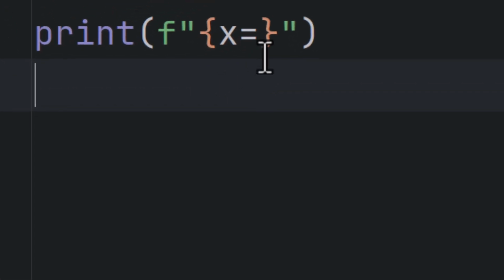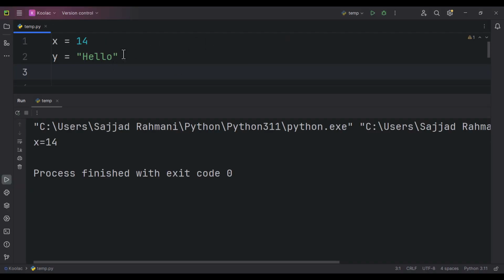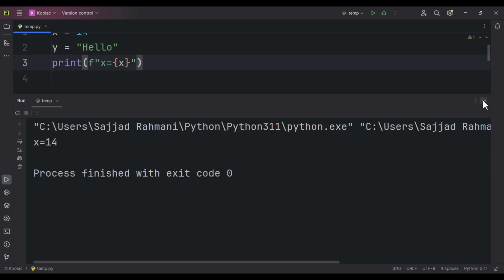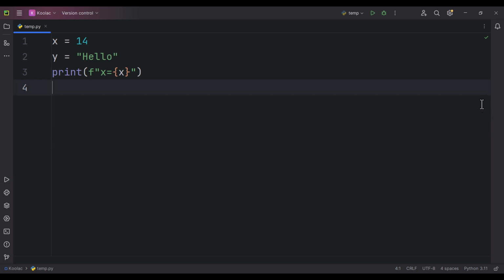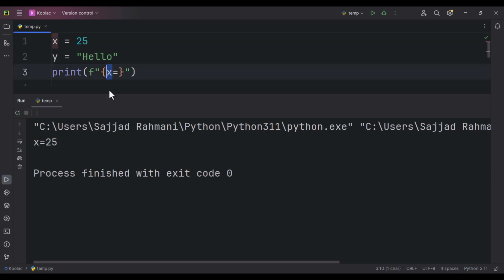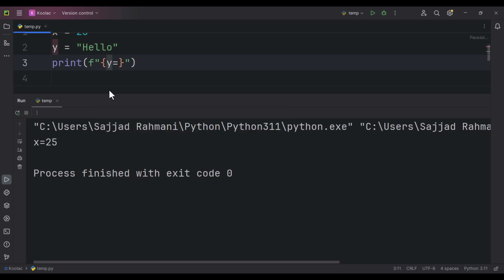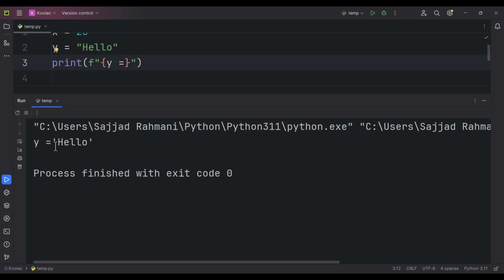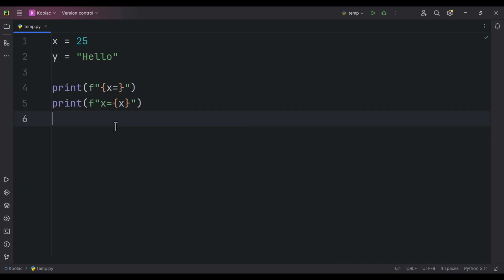99% don't know this in Python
What does = after a variable mean in f-string in Python programming language? (f-strings support = for self-documenting expressions and debugging)